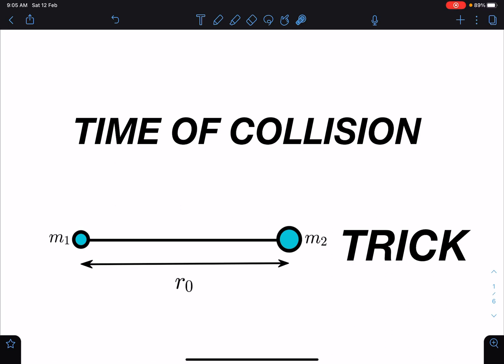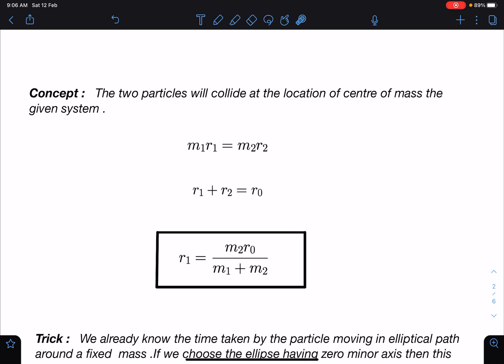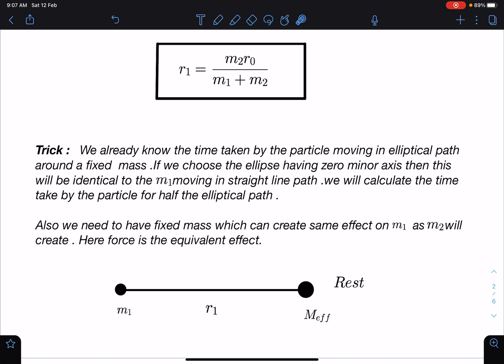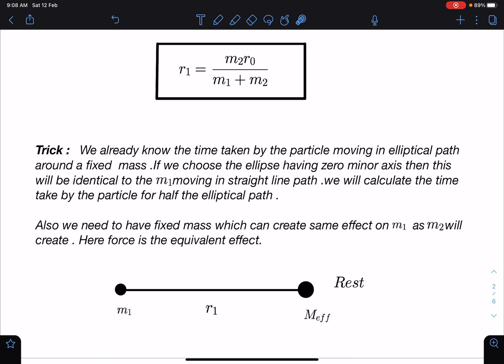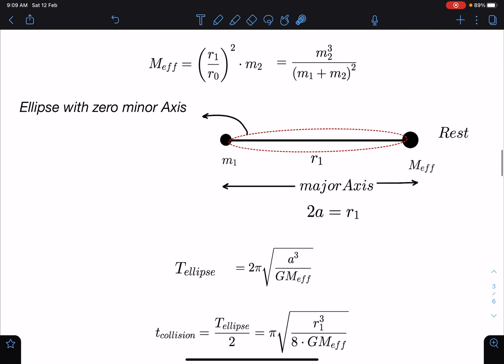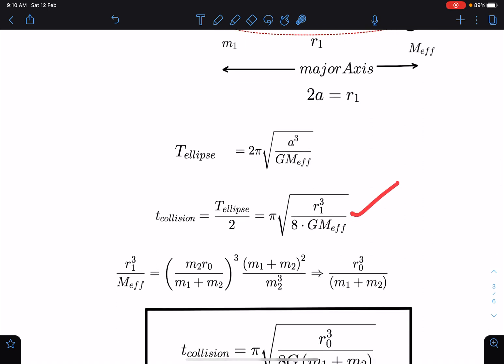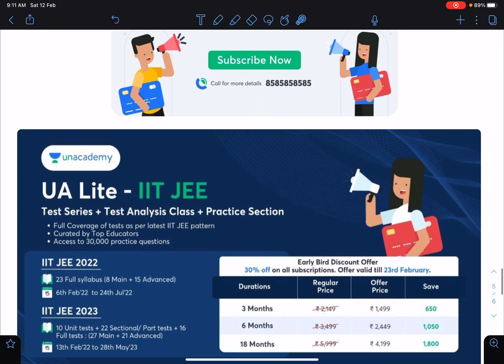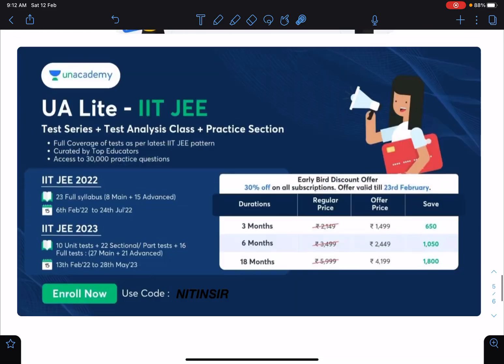[ JEE ADVANCE ] TIME OF COLLISION OF TWO POINT MASSES UNDER MUTUAL GRAVITATION [ ADVANCE PROBLEMS ]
USE  REF CODE : INSPO1312